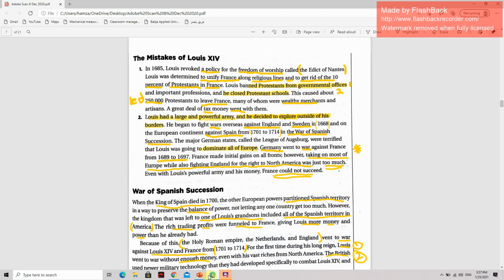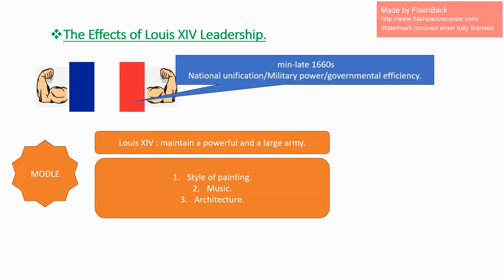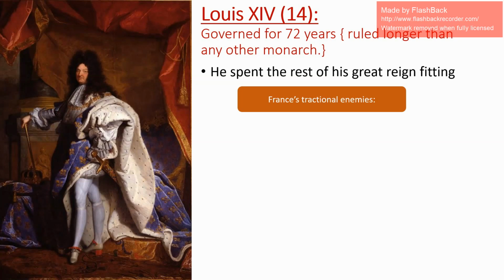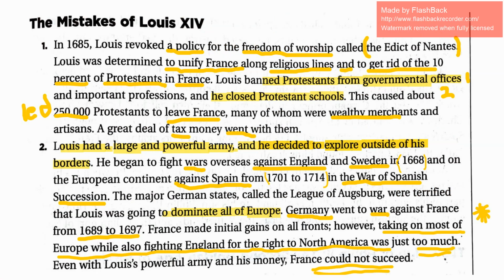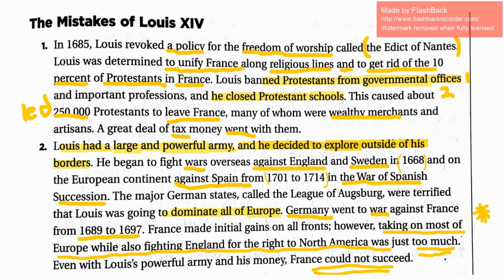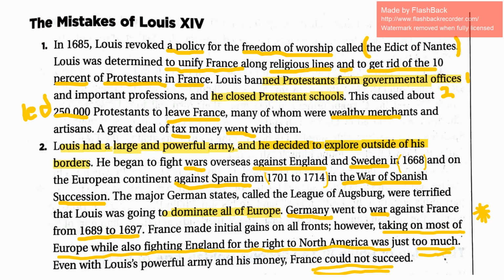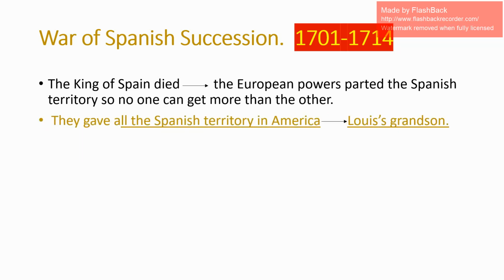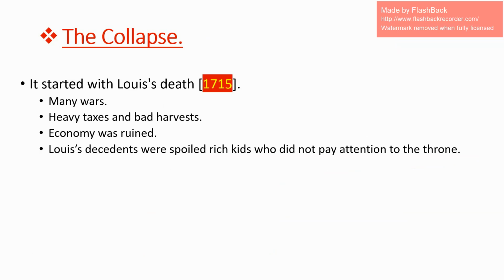Middle school, History, lesson # 5, chapter24 The Age of Absolutism, pages 245-246